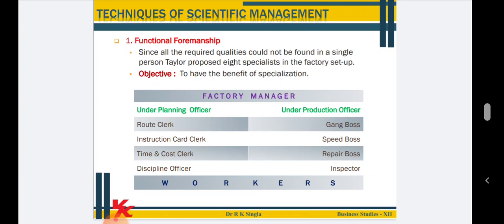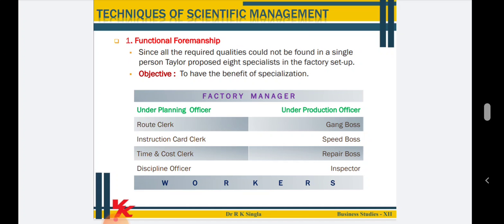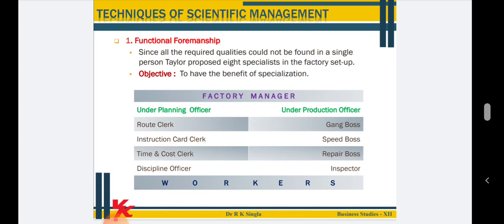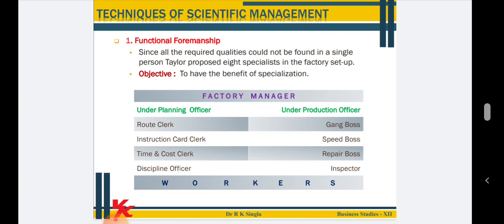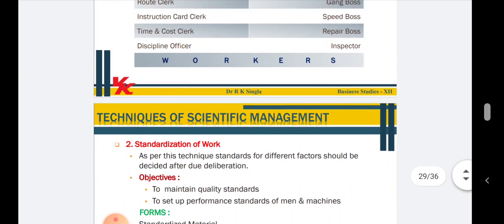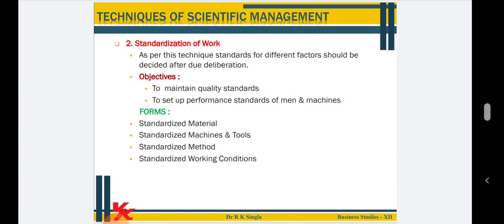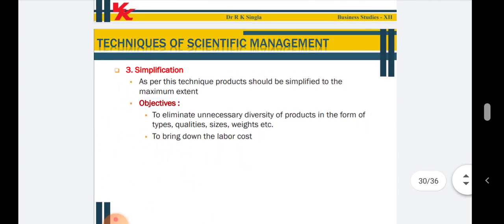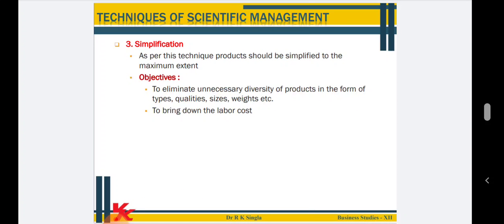Mr.Shivam Dabra | class 12 Commerce | subject business studies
Mr.Shivam Dabra | class 12 Commerce | subject business studies | topic techniques of scientific management by FW Taylor.